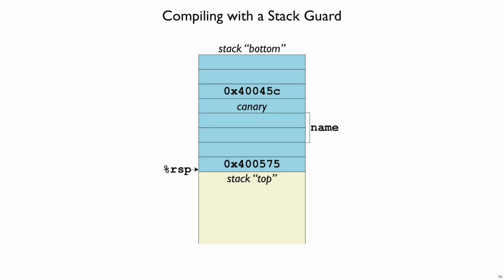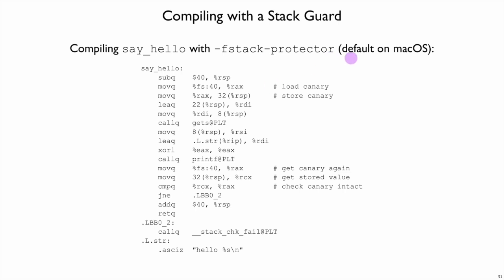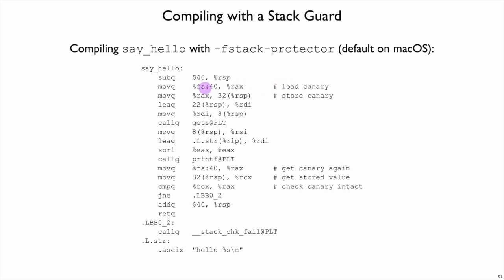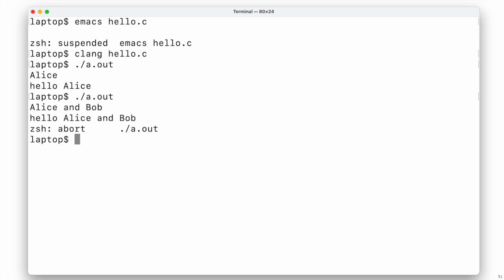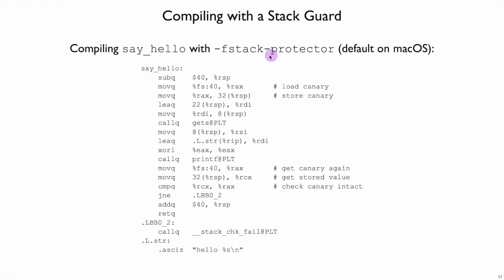Netsec Buffer Overflow 9 - Stack Protector